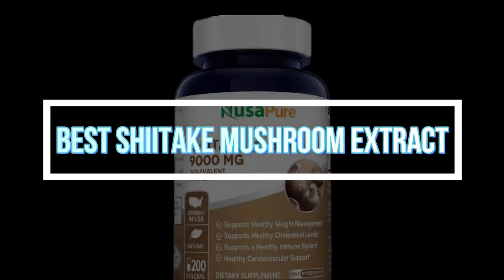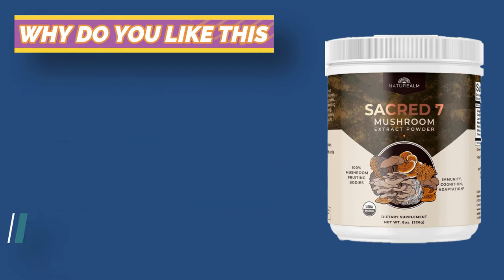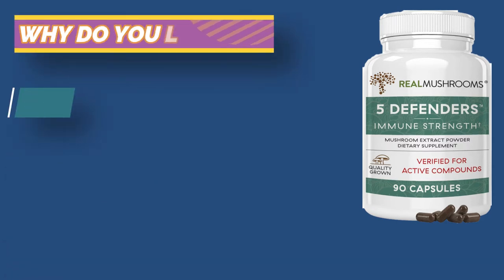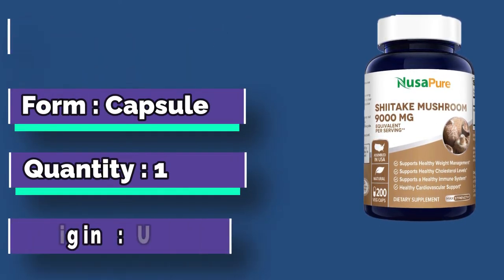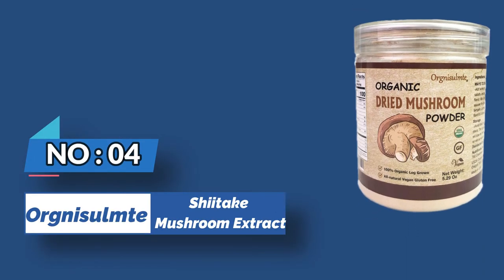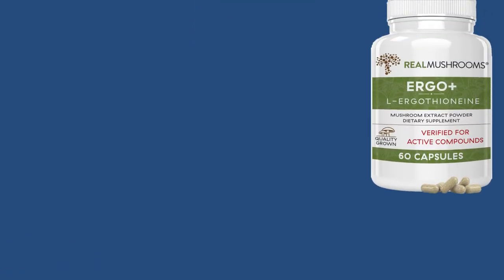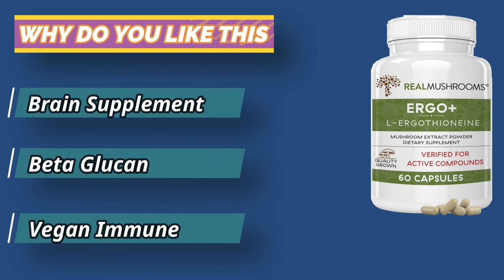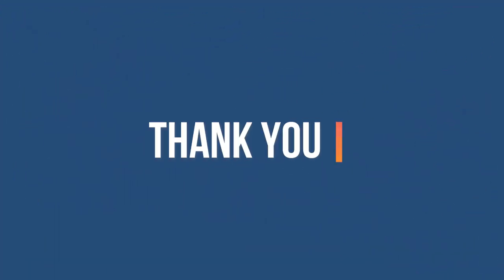Best Shiitake Mushroom Extract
Are you thinking of buying the best Shiitake Mushroom Extract ? Then the video will let you know what is the best Shiitake Mushroom Extract on the market right now.
➜ Links to the Best Shiitake Mushroom Extract we listed in this video:

🔶Product Links🔶
👉 5. Real Mushrooms Shiitake Mushroom Extract
👉 4. Orgnisulmte Shiitake Mushroom Extract
👉 3. NusaPure Shiitake Mushroom Extract
👉 2. Real Mushrooms Shiitake Mushroom Extract
👉 1. Naturealm Shiitake Mushroom Extract

►What to Consider When Choosing an Shiitake Mushroom Extract◄

►What we do◄ Our team analyzes lots of Shiitake Mushroom Extract reviews that are designed for different kinds of users. We also take expert's suggestions to make the list of the Shiitake Mushroom Extract We will take into consideration quality, features, and price; so you can decide which device is best for you. We hope our findings will help you find the best Shiitake Mushroom Extract for the money.